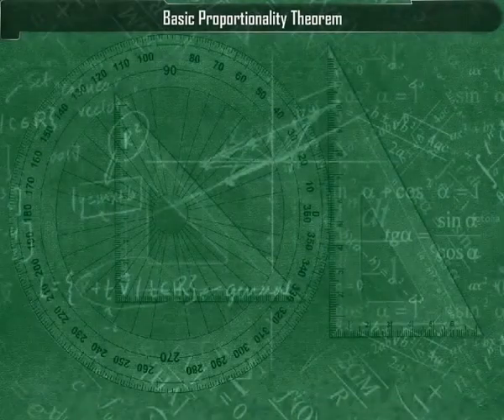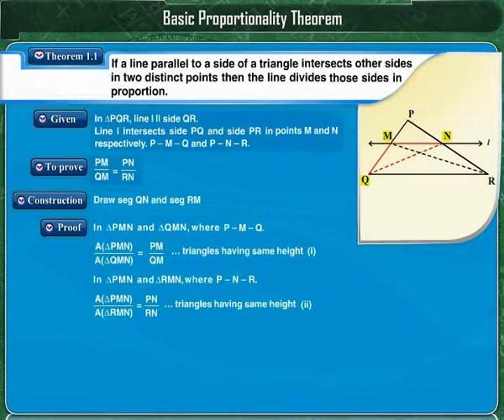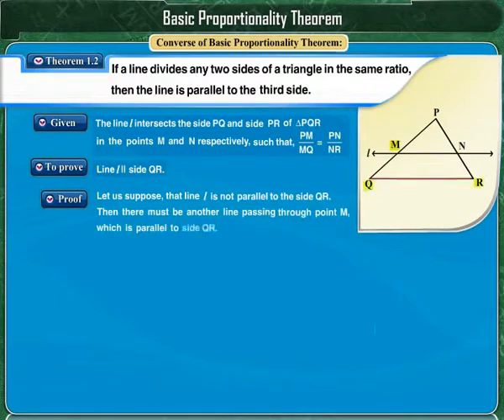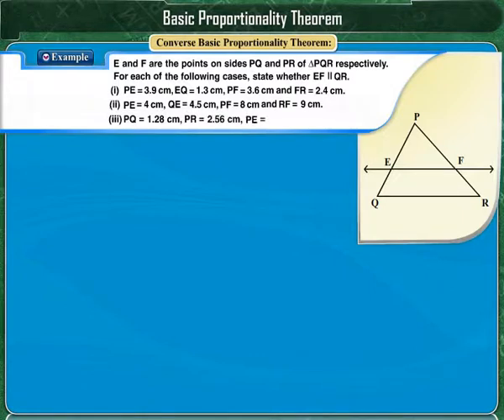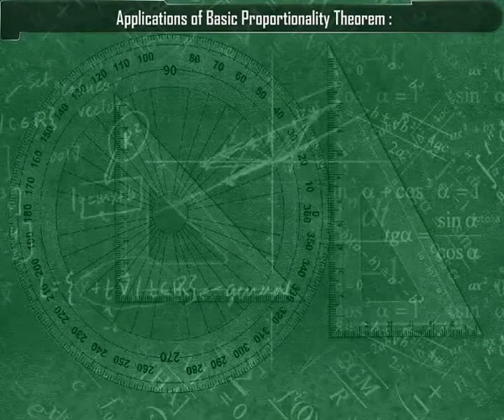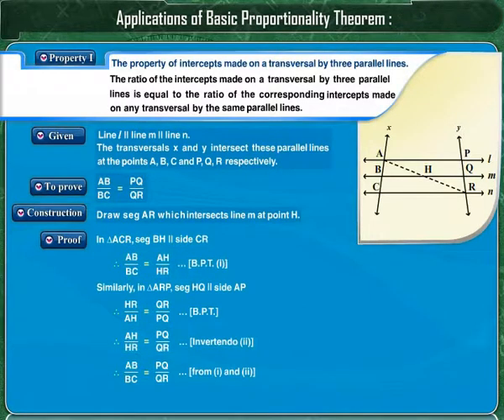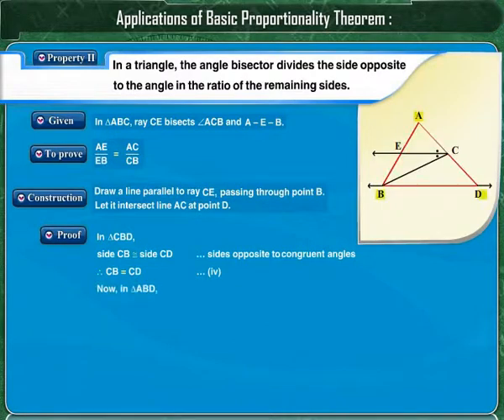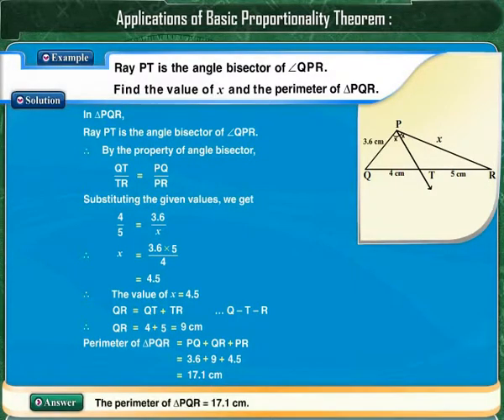Basic Proportionality Theorem : Chapter 3 (MSB Std-10)